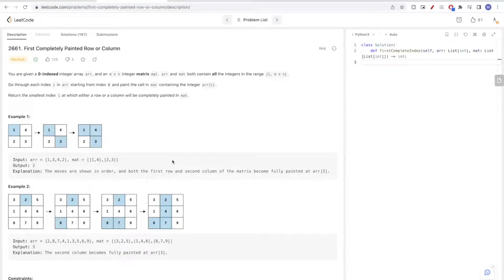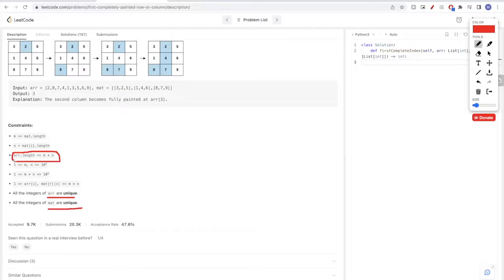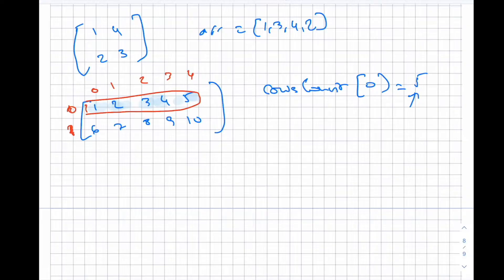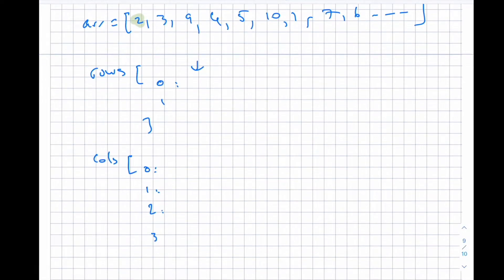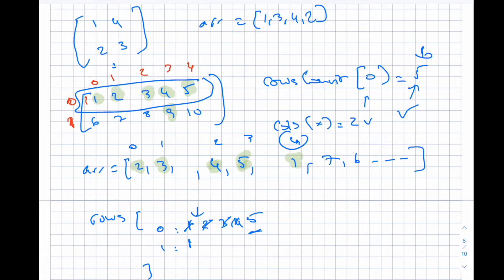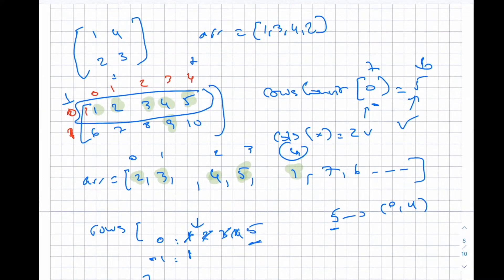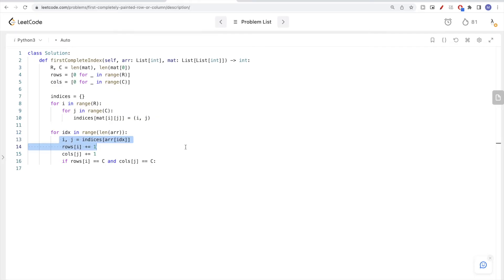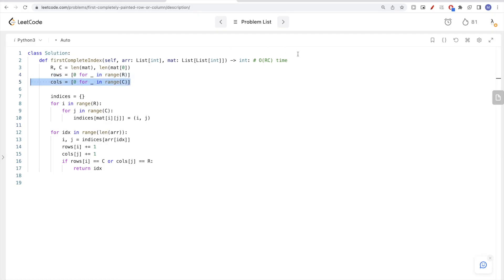First Completely Painted Row or Column - Leetcode 2661 - Python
Difficulty: Medium